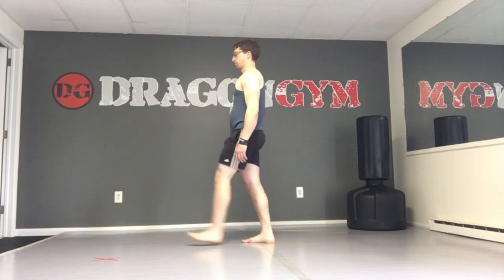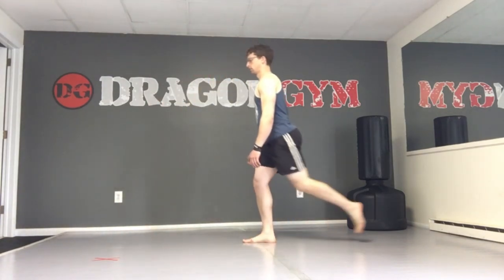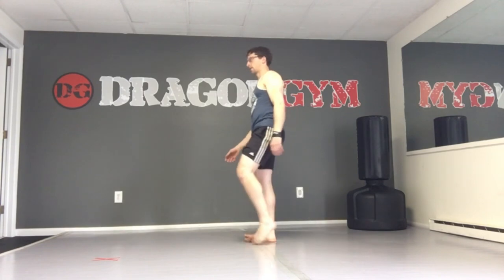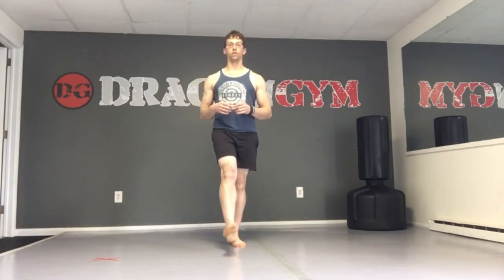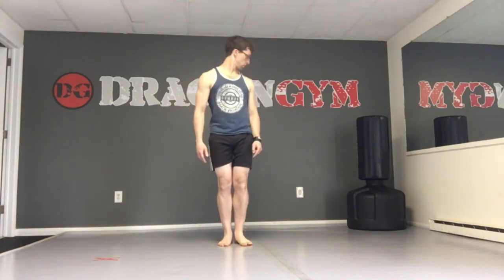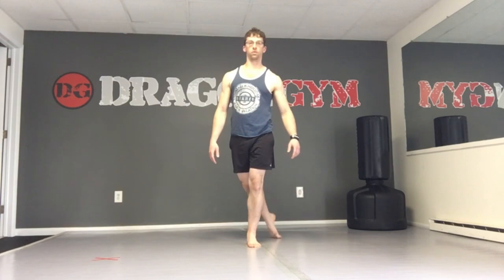Lunge Like a Boss | 9MinuteChallenge.com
Lunges often get short shrift in the world of strength training - and what a shame, too, because if you lunge with purpose, you'd be amazed at how much lower body strength and muscle you can pack on.

This is especially true when you take advantage of the wide array of variations out there for the taking - namely the six variations shown in this video.

Not only will these challenge your mobility, but your quad strength and glute development will be off the charts, to boot. Not only that, but this is a great precursor to advanced bodyweight leg skills like pistol squats.

Give these a try and let me know how you like 'em.

How free?

Aleks Salkin